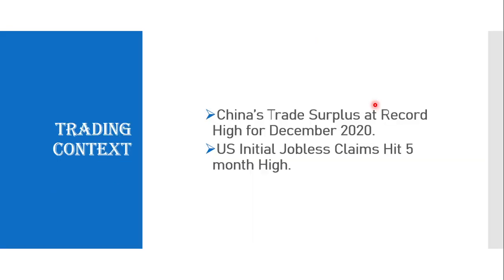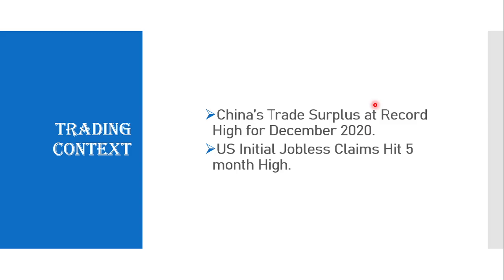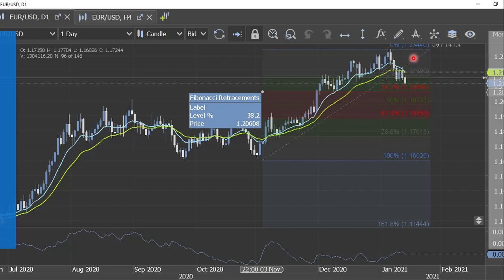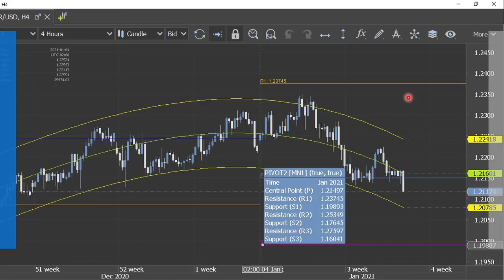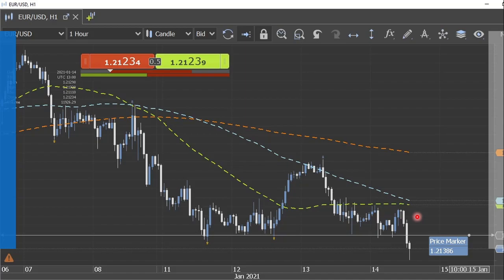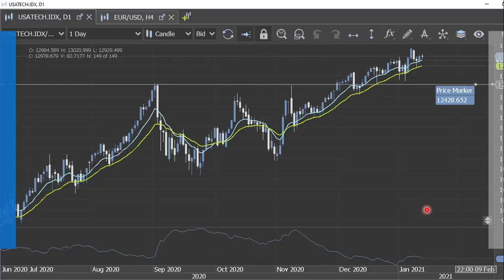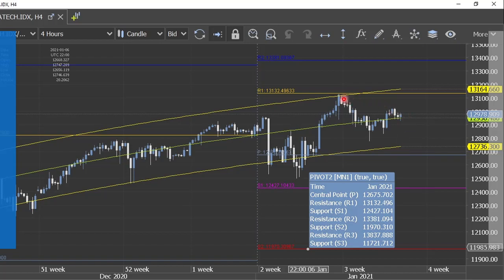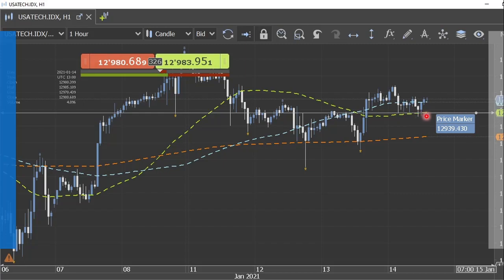Market Movers 14/01 - EUR/USD Might Slide Lower